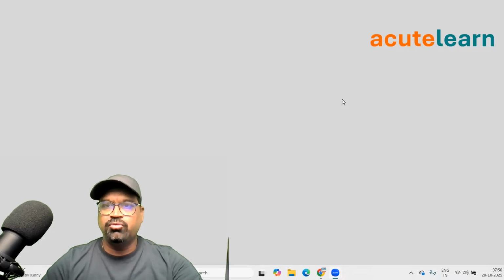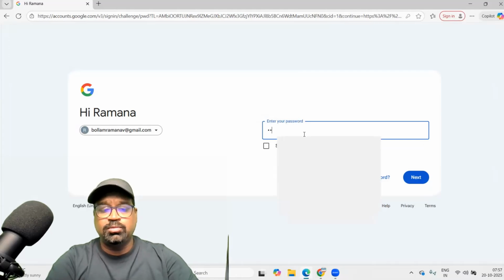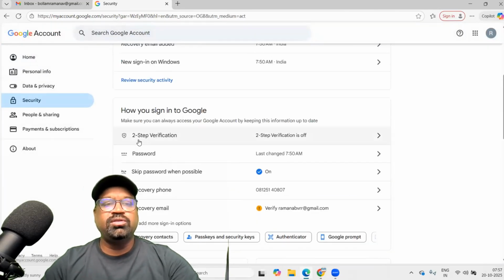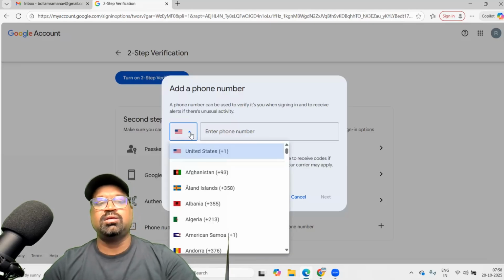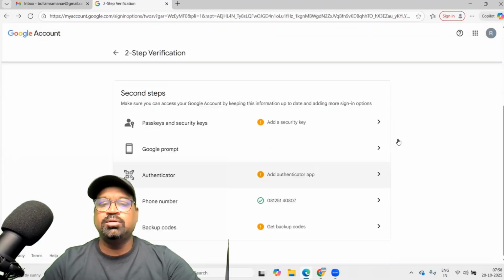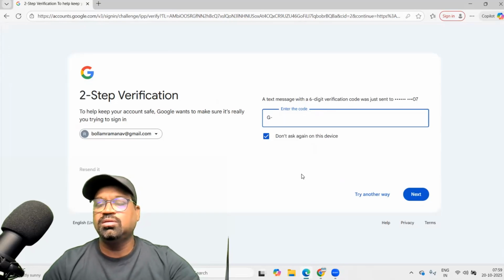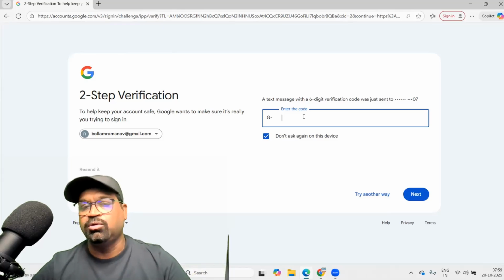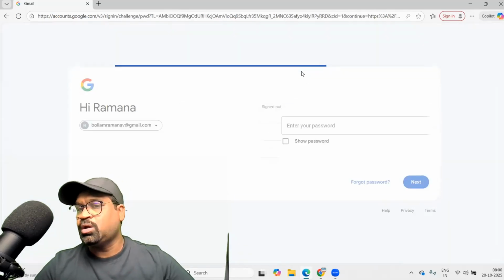How to add Mobile number as MFA to Gmail account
How to configure Gmail account MFA to receive OTP on Mobile device